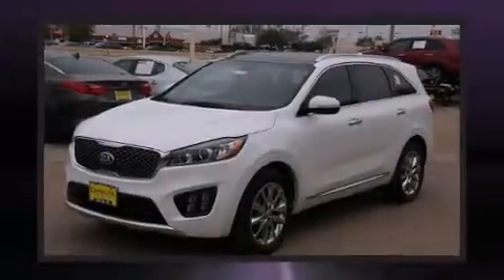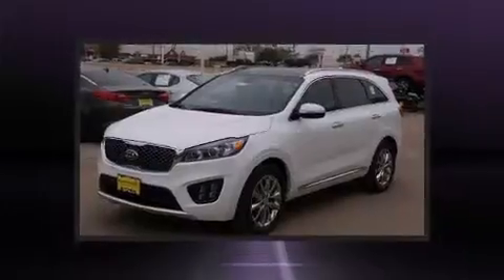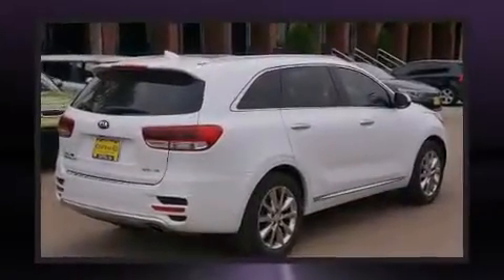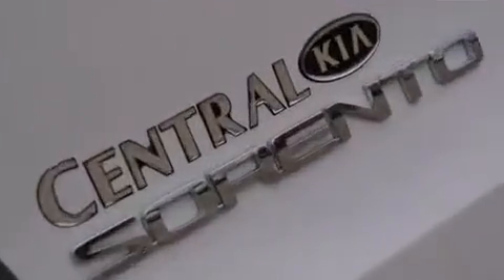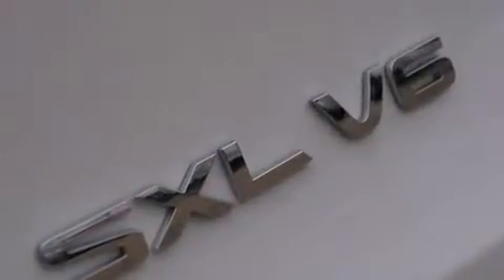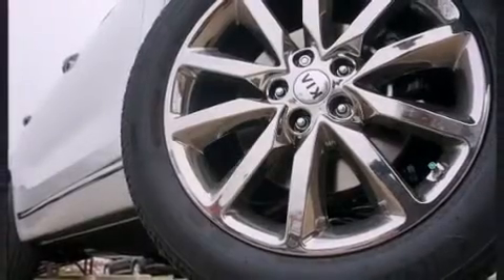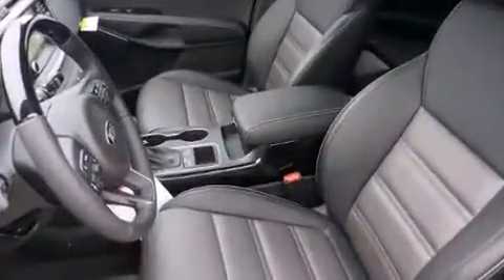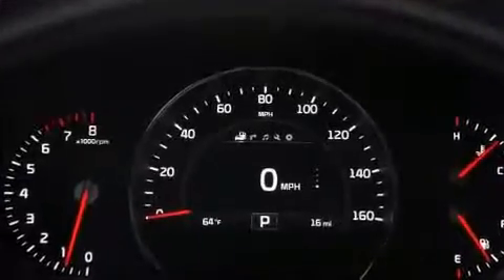2016 Kia Sorento 3.3L SXL FWD in Plano, TX 75023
The 2016 Kia Sorento. Smooth gearshifts are achieved thanks to the refined 6 cylinder engine, and for added security, dynamic Stability Control supplements the drivetrain. Kia prioritized practicality, efficiency, and style by including: front and rear reading lights, 1-touch window functionality, a power seat, a power liftgate, blind spot sensor, remote keyless entry, and cruise control. Features such as automatic climate control and leather upholstery prove that economical transportation does not need to be sparsely equipped. Rear passengers enjoy the seat heating functionality, keeping them warm during the winter months. Third row seats expand the maximum passenger capacity to 7. For drivers who enjoy the natural environment, a power moon roof allows an infusion of fresh air. Audio features include a CD player with MP3 capability, steering wheel mounted audio controls, and 10 speakers, providing excellent sound throughout the cabin. Side curtain airbags deploy in extreme circumstances, shielding you and your passengers from collision forces. You will have a pleasant shopping experience that is fun, informative, and never high pressured. Stop by our dealership or give us a call for more information.